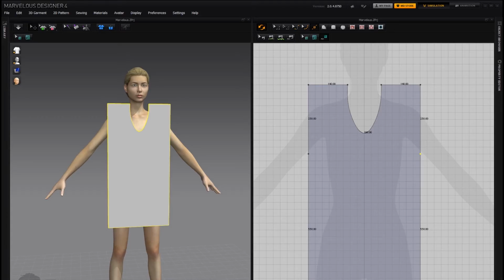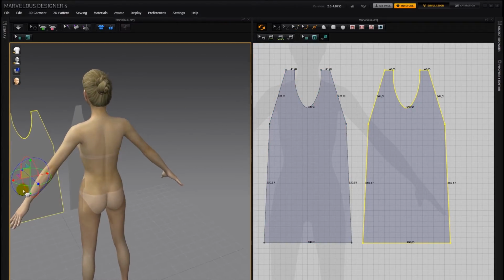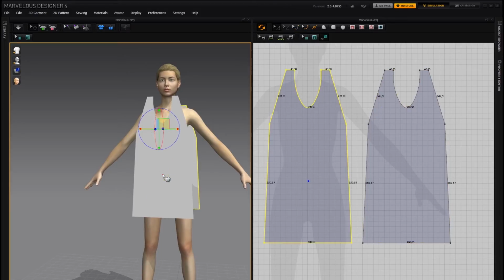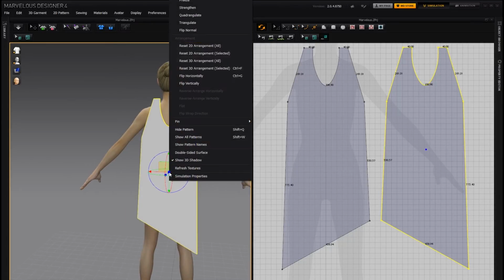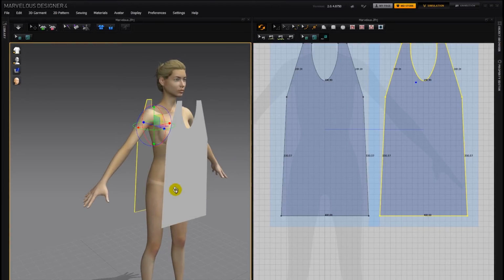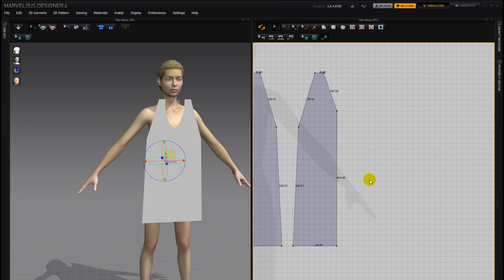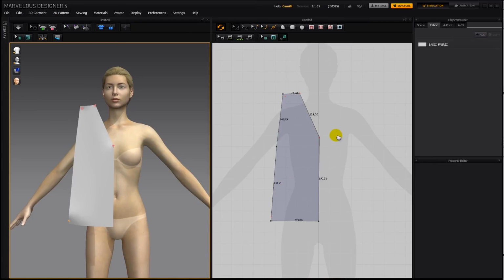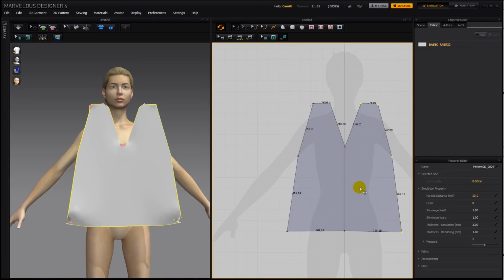Marvelous designer session_03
In this Marvelous Designer workshops you will learn how to create many kinds of shirts, sleeves, jackets, coats, capes, cloaks, hoods, hats.